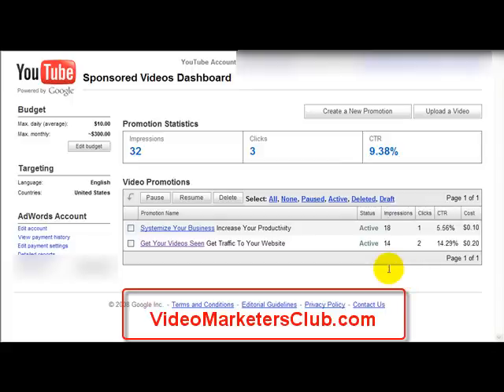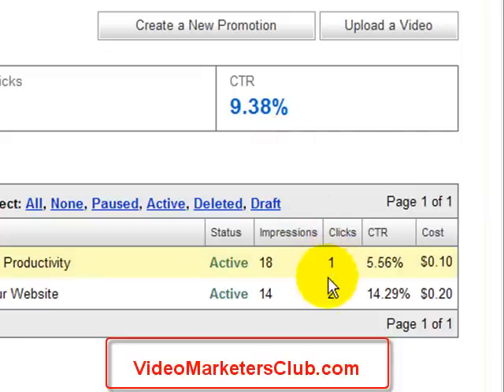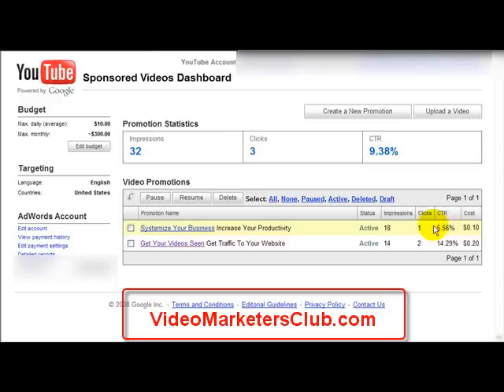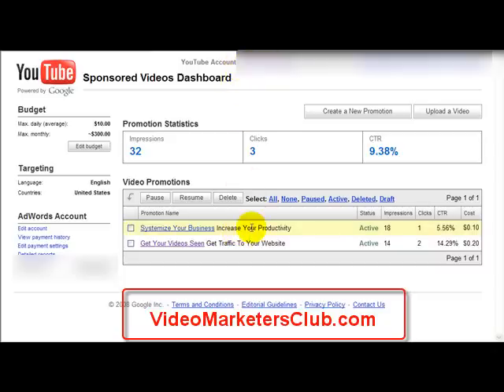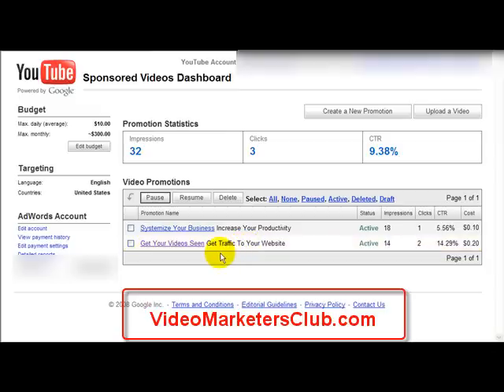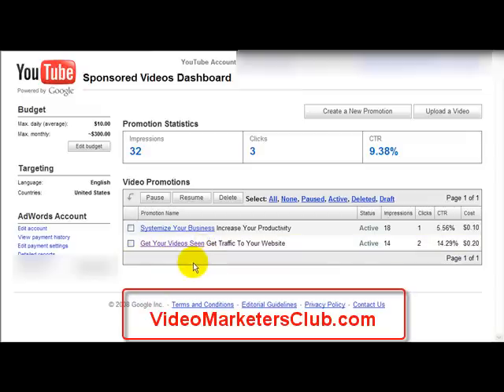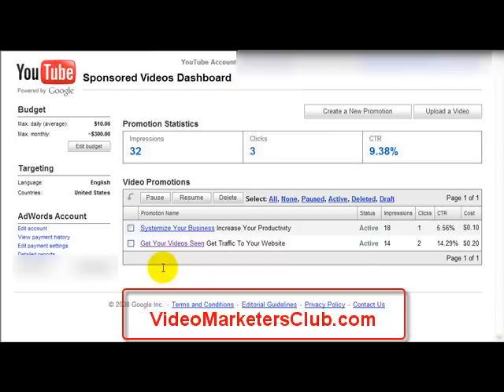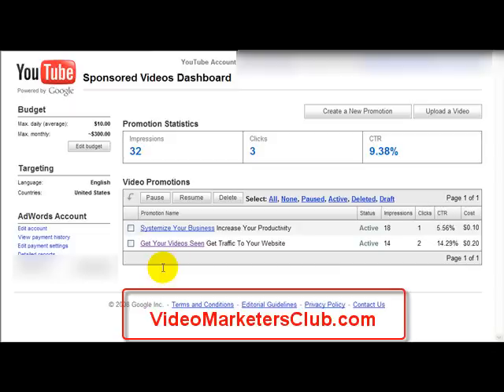YouTube PPC Marketing Video- Pay Per Click Advertising- ...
Watch this new video showing insane Click through rates (CTR) using YouTubes new PPC (pay per click) advertising system